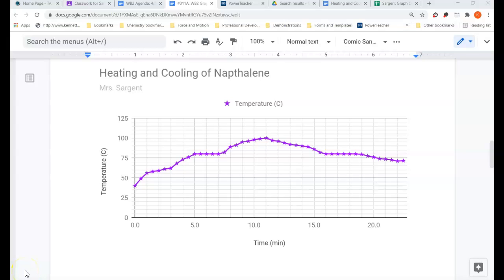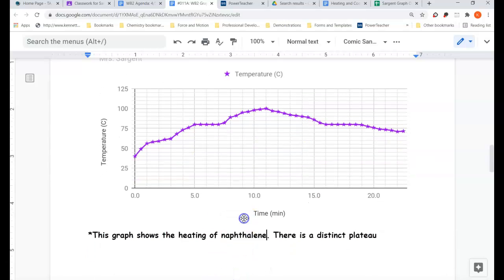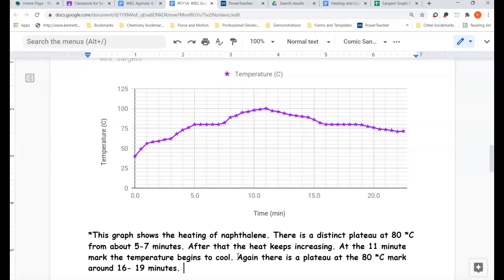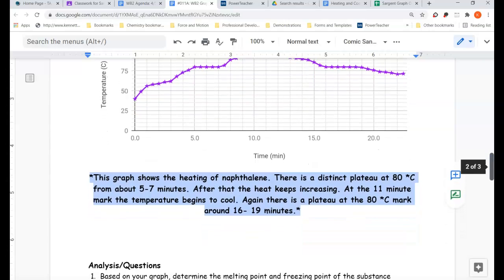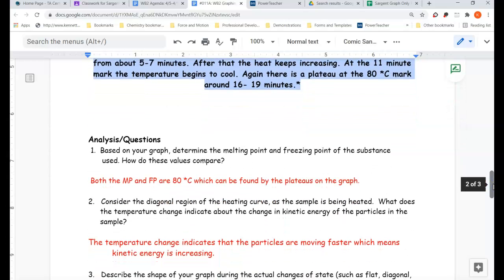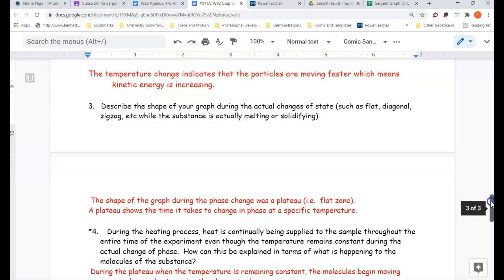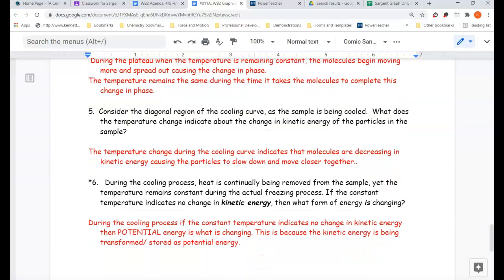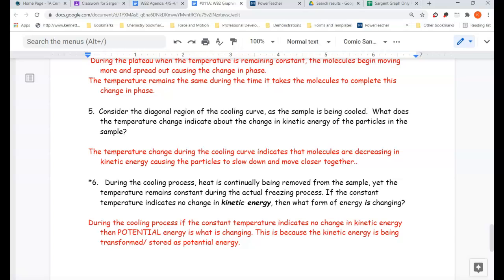Analysis Questions Over View